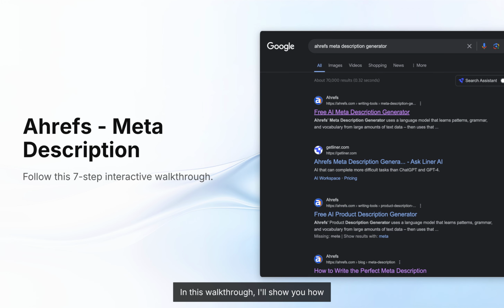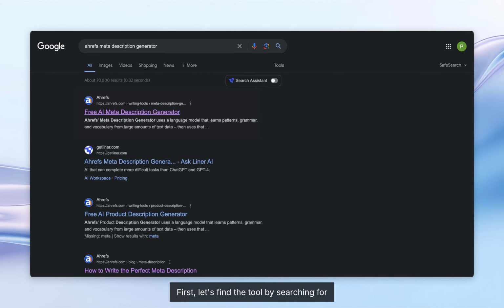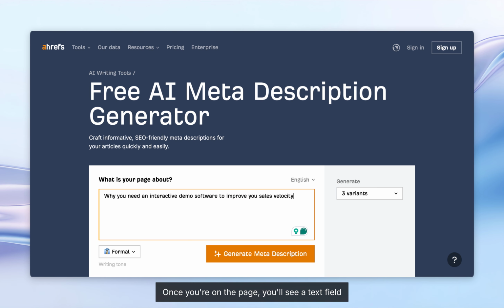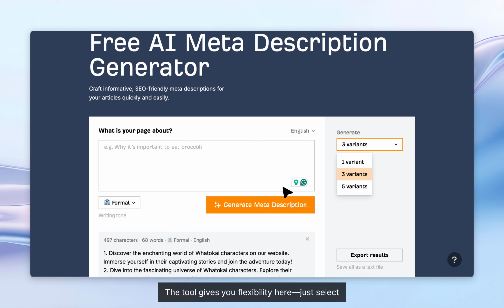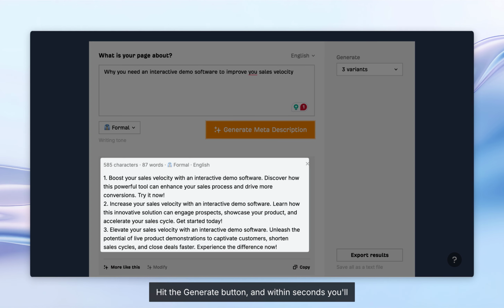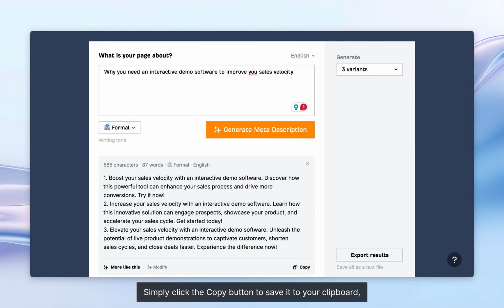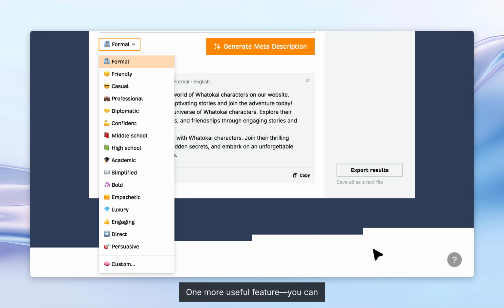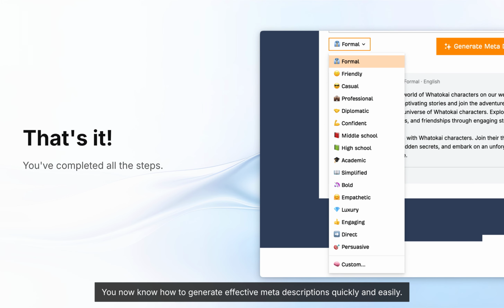How To Use Ahrefs Meta Description Generator - Complete Tutorial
Learn how to create SEO-friendly meta descriptions using Ahrefs free meta description generator tool in this step-by-step tutorial.

In this comprehensive Ahrefs tutorial, I'll walk you through the entire process of generating optimized meta descriptions for your web pages. The Ahrefs meta description generator is a powerful free tool that helps you create compelling meta descriptions that can improve your search engine rankings and click-through rates.

What you'll learn:

0:00 Finding the Ahrefs meta description generator on Google
0:10 Accessing the meta description generator page
0:20 Entering your page topic in the text field
0:30 Selecting the number of description variants you want
0:40 Clicking the Generate button to create meta descriptions
0:50 Copying generated meta descriptions to clipboard
1:00 Exporting results as a text file for later use
1:10 Choosing the tone for your meta descriptions

This Ahrefs meta description tool offers multiple customization options including different tones like formal, casual, professional, and direct. You can generate multiple versions of meta descriptions for A/B testing and choose the one that best fits your content strategy. The tool makes it easy to export your results or copy them directly to use in your content management system.

Whether you're a beginner learning SEO basics or an experienced marketer looking to streamline your meta description creation process, this tutorial will help you master the Ahrefs meta description generator quickly and effectively.